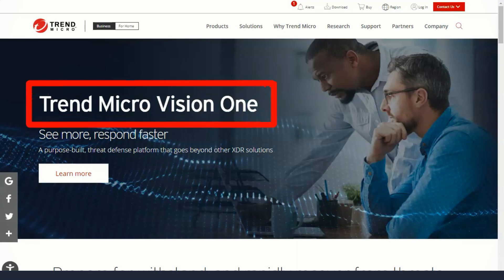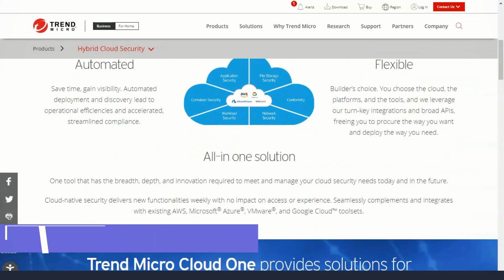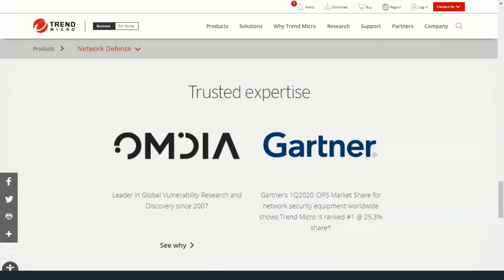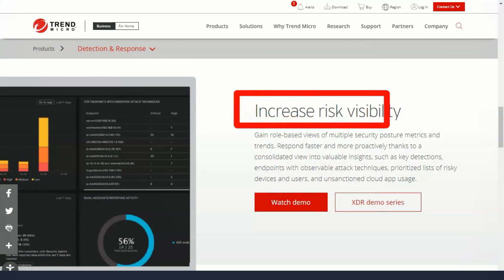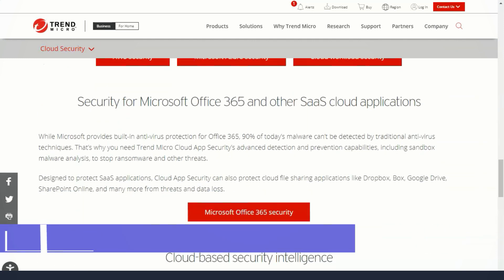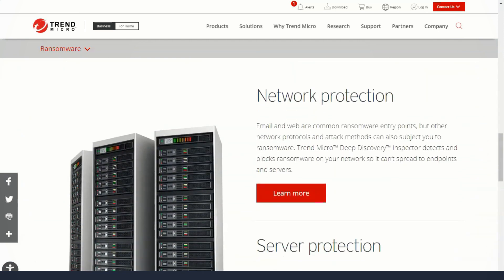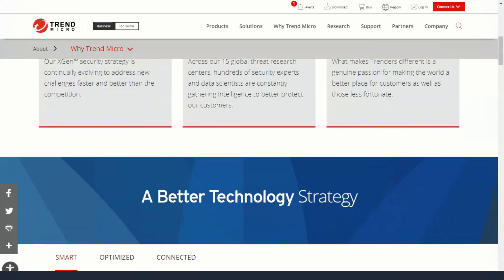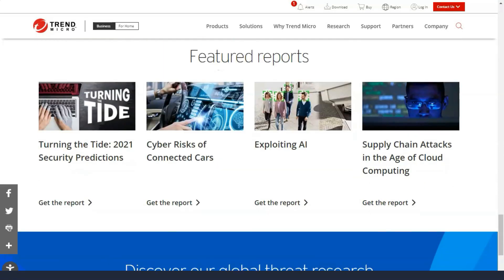Best Antivirus Software for Windows in 2021💥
Hello, today I want to tell you about the most effective service in the Best Antivirus category.  After analyzing many programs, I chose the most reliable one for myself, which is 100% suitable for my requirements.  This is a great solution in terms of malw-+are protection.  It has several features that provide comprehensive and holistic protection by background scanning and checking every file that enters your computer.  I have been using this antivirus for over seven years and it has never let me down.  So take a close look at this short video in which I will tell you five important secrets that make it the best in the top antivirus category.  Today we will talk about Trend Micro.  And so, let's go!

antivirus software
antivirus
free antivirus
best antivirus
best free antivirus
best antivirus for pc
best antivirus software
free virus protection
Best Free Antivirus for Windows
Best Malware Removal Software
Antivirus for Windows
Free Antivirus for Windows
antivirus reviews
antivirus review
security software reviews
Antivirus Software for Windows